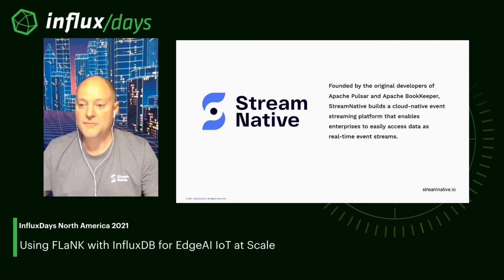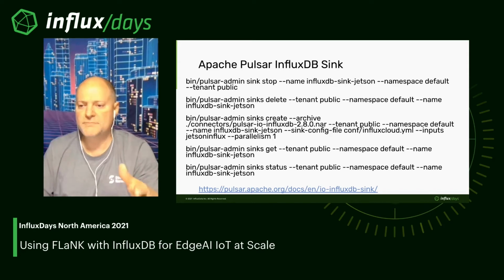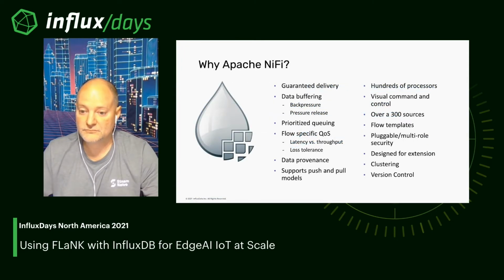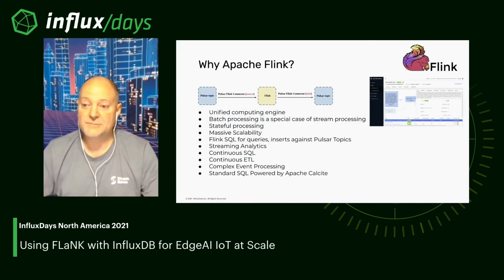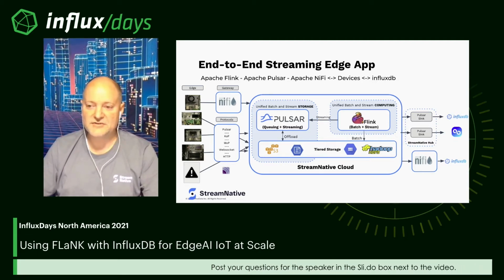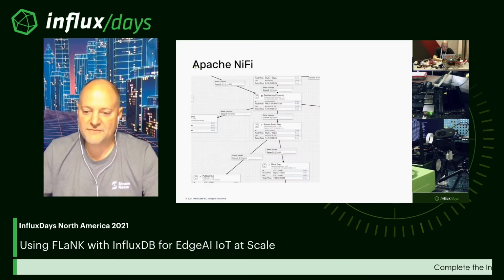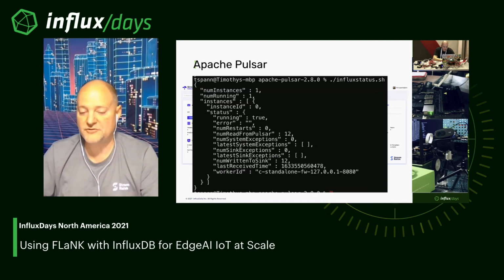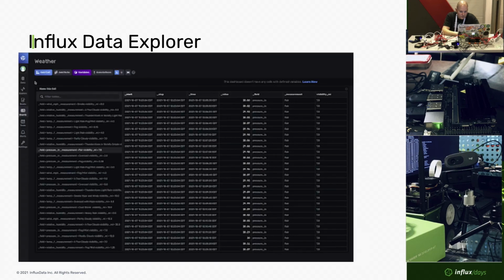T. Spann [StreamNative] | Using FLaNK with InfluxDB for EdgeAI IoT at Scale | InfluxDays NA 2021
Timothy from StreamNative takes you on a hands-on deep-dive on using Pulsar, Apache NiFi + Edge Flow Manager + MiniFi Agents with Apache MXNet, OpenVino, TensorFlow Lite, and other Deep Learning Libraries on the actual edge devices including Raspberry Pi with Movidius 2, Google Coral TPU and NVidia Jetson Nano. The team run deep learning models on the edge devices and send images, and capture real-time GPS and sensor data. Their low-coding IoT applications provide easy edge routing, transformation, data acquisition and alerting before they decide what data to stream real-time to their data space. These edge applications classify images and sensor readings real-time at the edge and then send Deep Learning results to Flink SQL and Apache NiFi for transformation, parsing, enrichment, querying, filtering and merging data to InfluxDB.